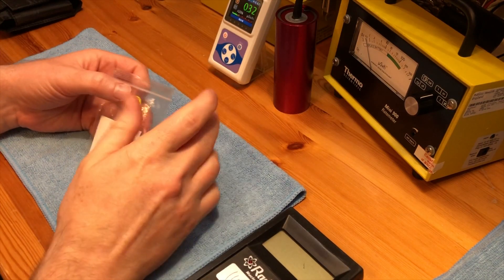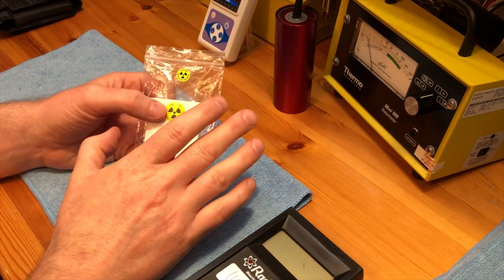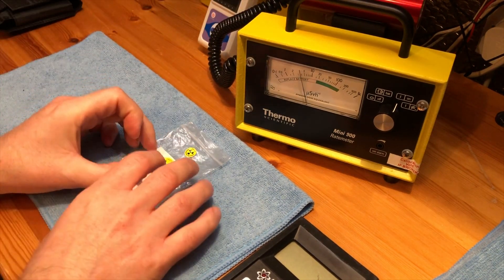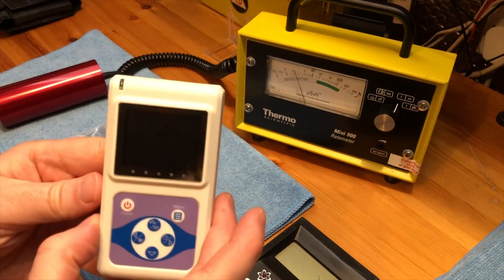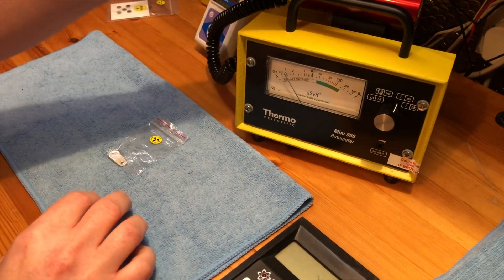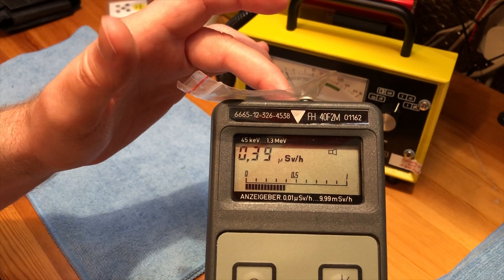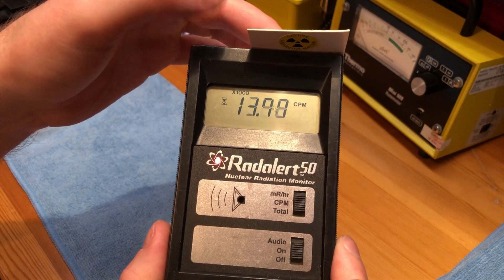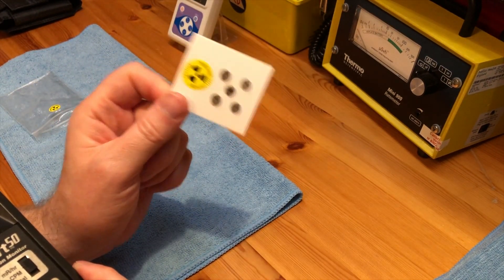Alpha + Beta Radiation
In this video I do a few experiments with Apha and Beta Radiation.